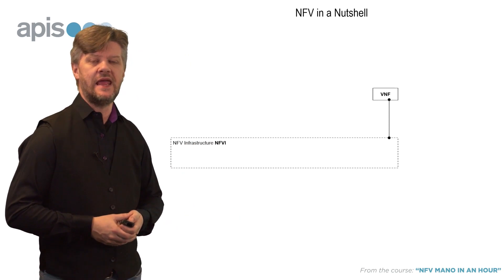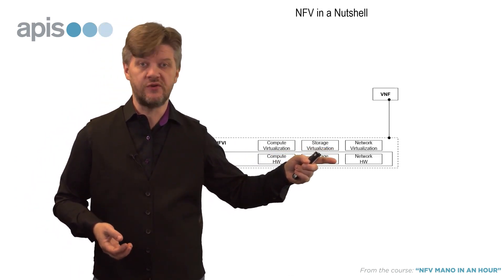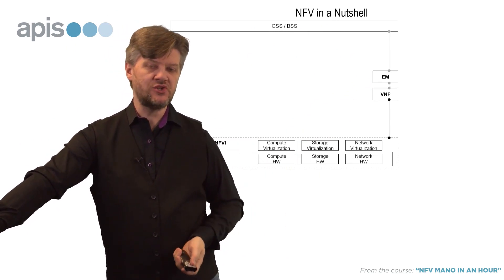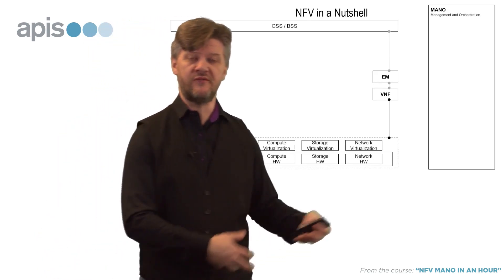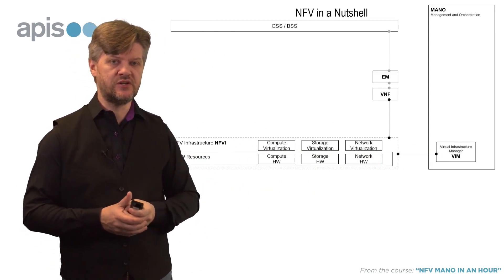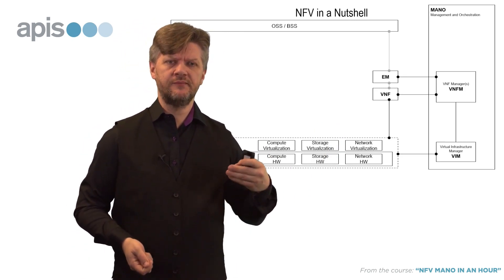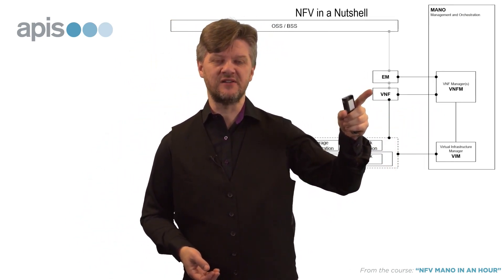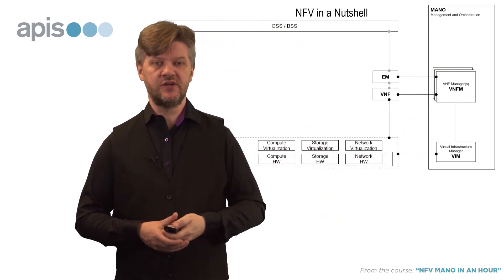Apis TechTip: NFV in a Nutshell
This is an episode of Apis TechTips, a series of short explainer excerpts from real Apis training courses This episode goes through all the most important concepts used in NFV, and it comes from the course “NFV MANO in an hour”. This course uses as a starting point the main ETSI NFV architecture with its building blocks, and then focuses its attention on the Management and Orchestration (or MANO) functions.

Here are some of the topics that are covered in “NFV MANO in an hour”:
• ETSI NFV
• MANO Functions
• The NFV Network Service
• Network Service Instantiation
• On-Boarding
• Scaling